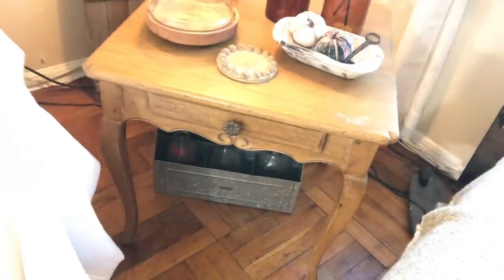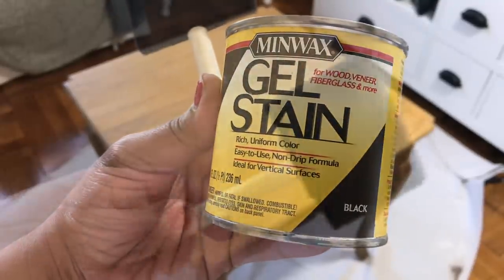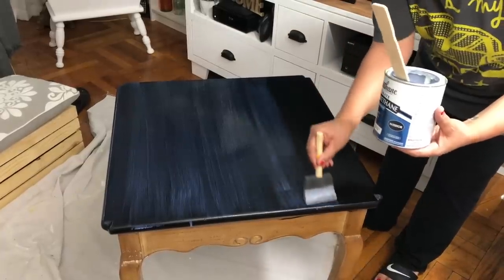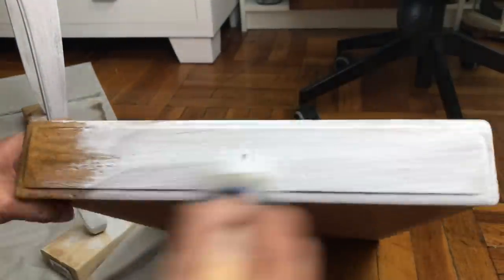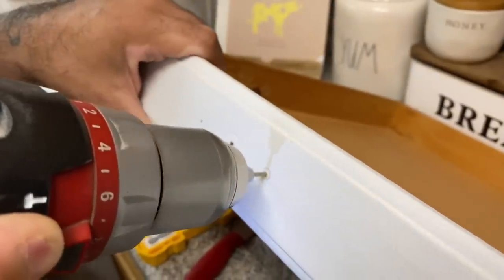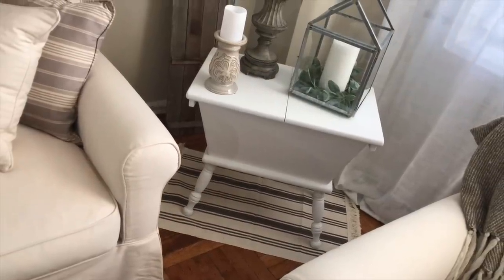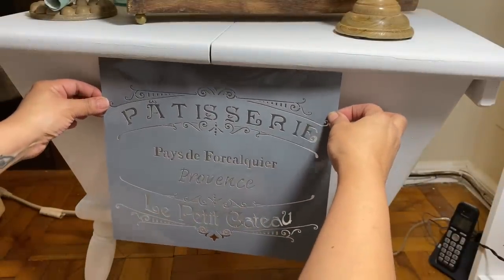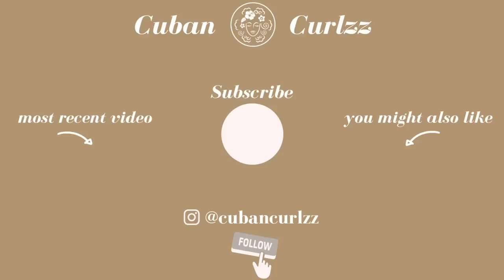Coffee Table Flip | Habitat for Humanity Restore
Today's video is a Coffee Table thrift flip! I'm sharing how I flipped two tables I picked up at Habitat for Humanity Restore for 30 bucks combined! One of them is actually worth close to 500 dollars! I love shopping at Habitat for Humanity Restore and most of the furniture in my living room and dining room are from there! Money saver for sure! I hope you enjoy today's thrift flip/trash to treasure. Much love to you!! Big hugs! 💞

THE DEETS 👇

Minwax Gel Stain (black) (can't find a link but they sell it at Walmart and on Amazon)

Rustoleum White Linen Chalked paint:  (Home depot and Amazon is cheaper I believe)

French Stencil:

Align Right cabinet draw hardware template:

Drawer pull (they only show the 6 pack online. in store you can buy single)

Scotch Spray mount for stencil

 (No longer have a Facebook page due to it being hacked)

If you made it all the way down here...YOU get an extra hug! 🤗💞
THANK YOU SO MUCH FOR READING!!

ALL OPINIONS ARE MY OWN 😉 (I have tons of them) 😂

I AM NOT SPONSORED IN ANYWAY BY ANY OF THE COMPANIES I TALK ABOUT IN MY VIDEOS UNLESS OTHERWISE STATED.